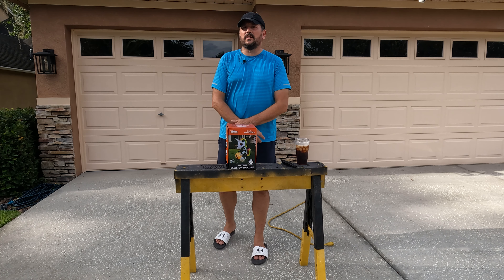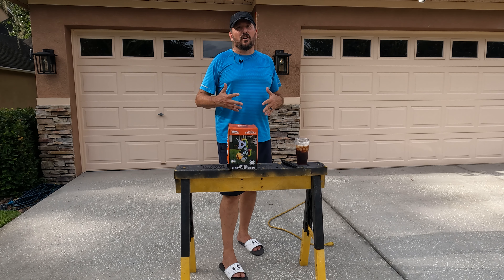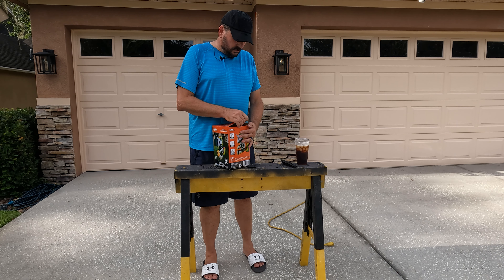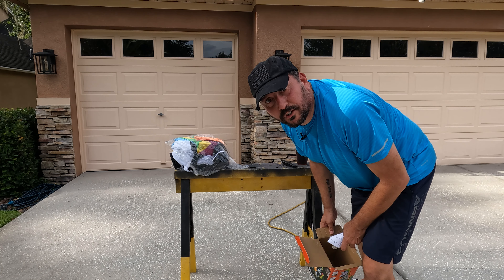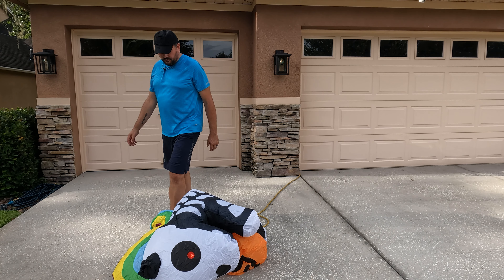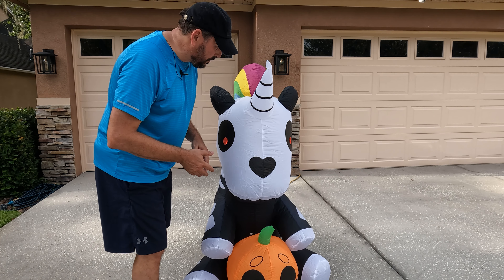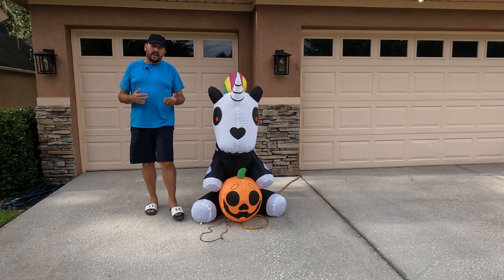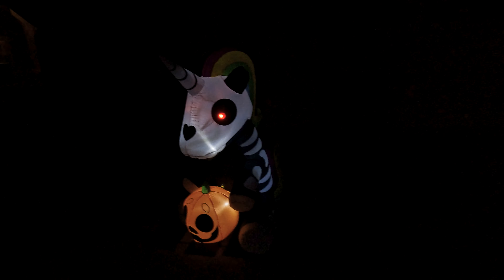Halloween Inflatable Sitting Skeleton Unicorn Inflatable Yard Decoration with Build-in LEDs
You're also helping us create more awesome content for you commissionsearned. Click now and let's take your experience to the next level! (Amazon)

Joiedomi 5 FT Tall Halloween Inflatable Sitting Skeleton Unicorn Inflatable Yard Decoration with Build-in LEDs Blow Up Inflatables for Halloween Party Indoor, Outdoor, Yard, Garden, Lawn Decorations

5 Feet Tall Sitting Skeleton Unicorn Inflatable comes with an extended cord, ground stakes, fastened ropes, built-in sandbags, and a plug with UL certification
Bright built-in LED lights. Light up in the evening for the best attraction to neighbors and guests.
Premium Quality. Very easy and safe for kids to help decorate! Plug it in, everything pops up in a minute!
Perfect for Halloween outdoor yard garden decorations, trick or treat event decorations, Halloween night events, Halloween Costume Parties, Haunted House Decorations, and More!

🦄👻 Light Up Your Yard with This Spooky-Cute Skeleton Unicorn Inflatable! 🎃💡